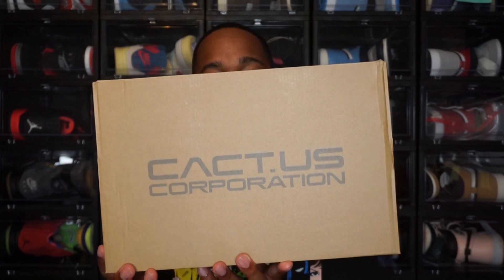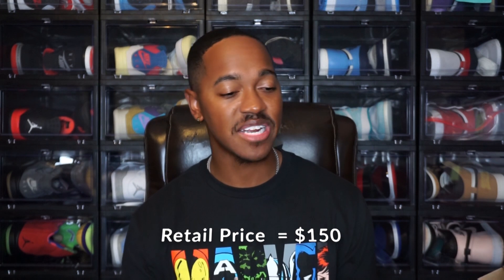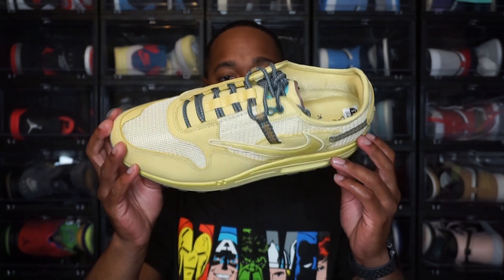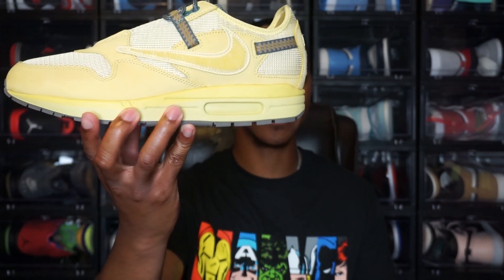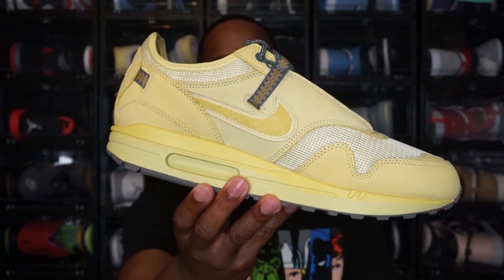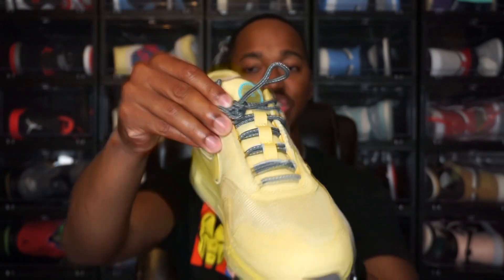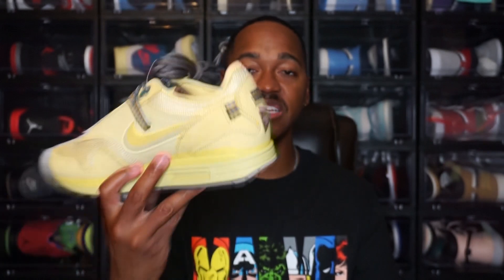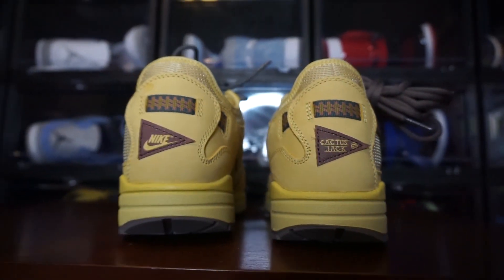TRAVIS SCOTT X NIKE AIR MAX 1 SATURN GOLD REVIEW + ON FEET LOOK | ARE THESE REALLY THAT NICE???